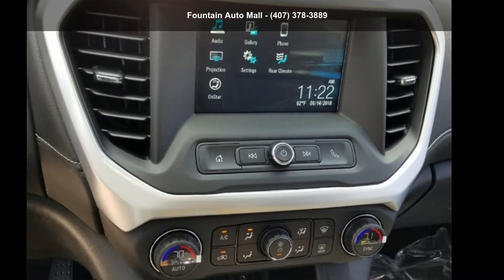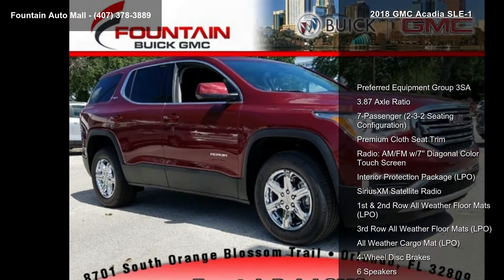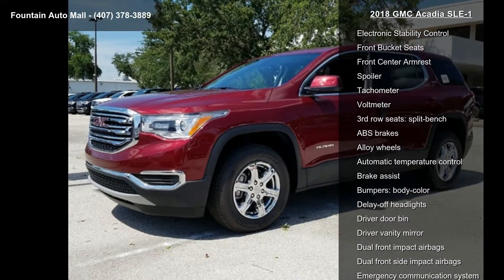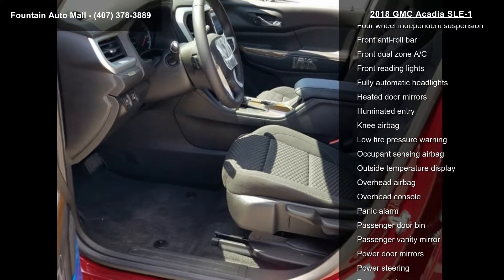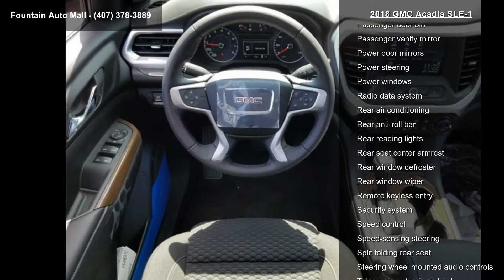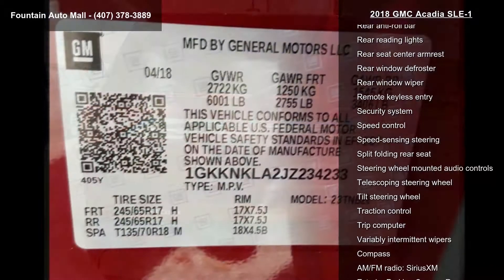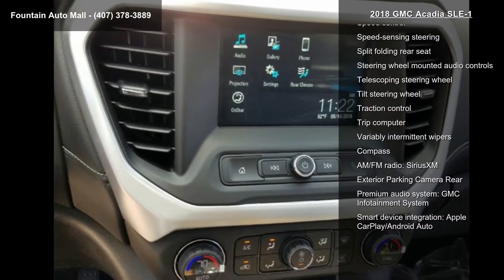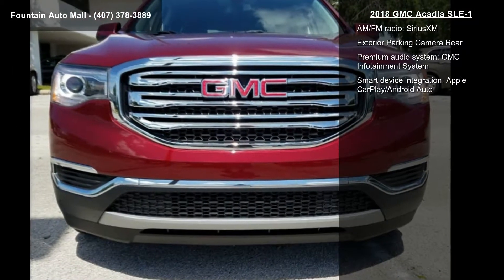2018 GMC Acadia SLE-1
Fountain Auto Mall is pleased to offer this 2018 GMC Acadia SLE-1 in Crimson Red. Well equipped with the following: FWD, Jet Black Cloth. Priced below KBB Fair Purchase Price!

Fountain Auto Mall is proud to be the premier Auto group in Orlando, Florida. We strive to make your experience with Fountain Auto Mall a great one. Once you're here, you'll know you've come to the right place. Price includes: $500 - GM Down Payment Assistance Program. Exp. 07/02/2018, $500 - GM National Purchase Bonus Cash. Exp. 07/02/2018, $2,500 - GM Lease Loyalty Towards Purchase Private Offer. Exp. 07/02/2018